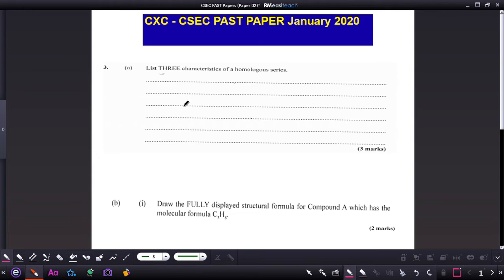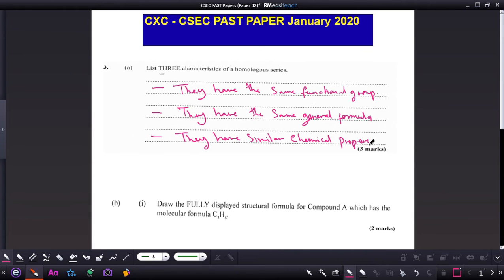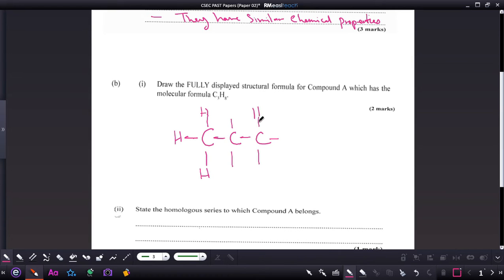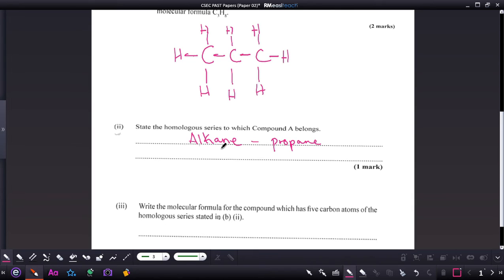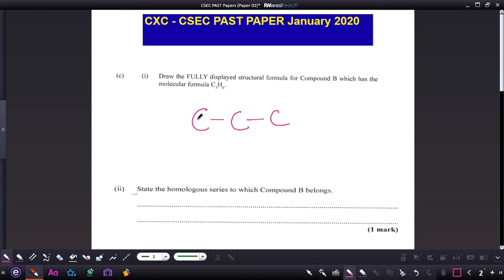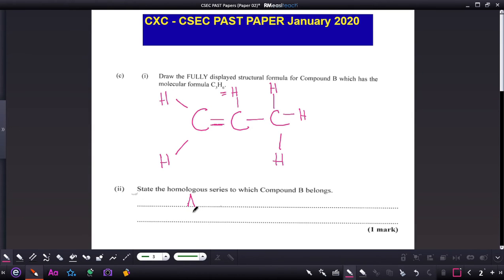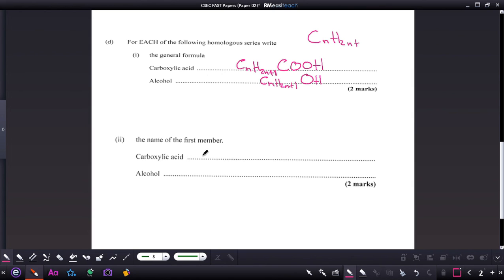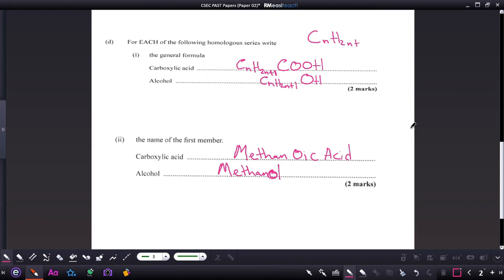CSEC Chemistry paper 02 - January 2020 Homologous series, alkanes and alkenes.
This video takes aim at a past paper question that was taken from January 2020 Chemistry paper 02. The video highlighted question 3 of the paper and provided an insight for students on how to answer questions of this type.